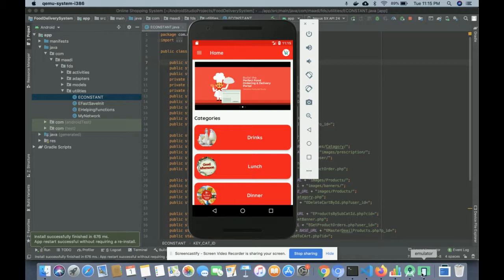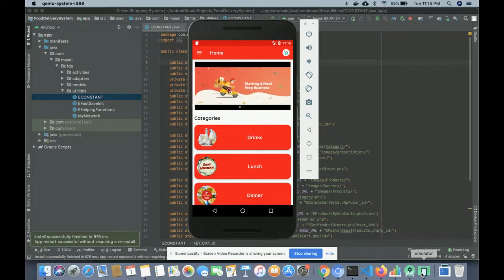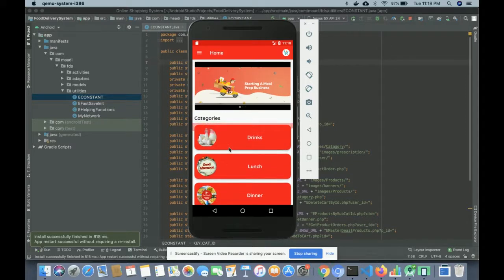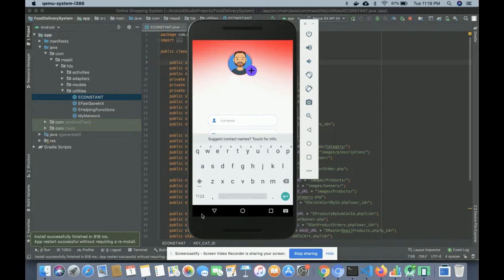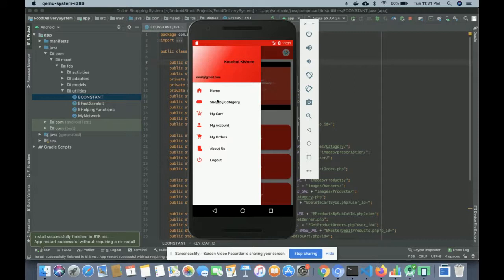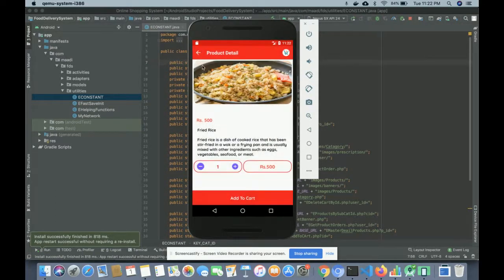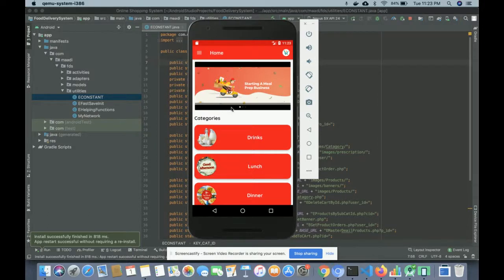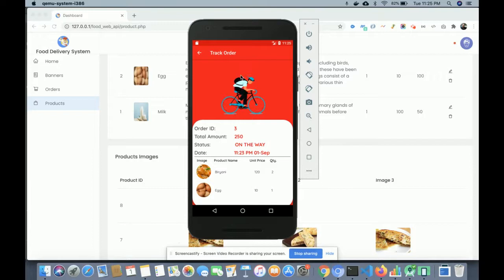Food Ordering System | Android Project Tutorial | Android CRUD Project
Food Ordering System is a Android and MySQL project where all backend we have developed in Web API with MySQL Database and all UI Food Ordering System  we have implemented in Android.

Food Ordering System Android Projects Tutorial
Food Ordering System Download
Android CRUD operation example
Android Tutorial
Android example
Android final year project
Android project
Android tutorial
Android tutorial
Android MVC Example
Android tutorial
Android configuration